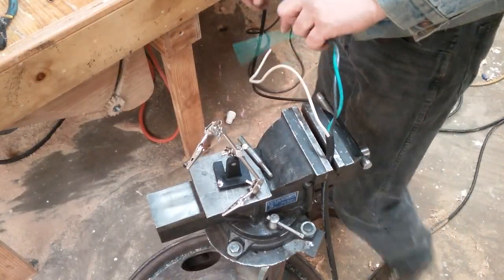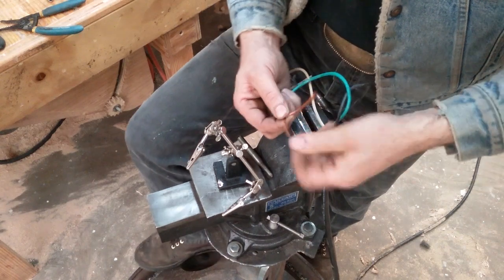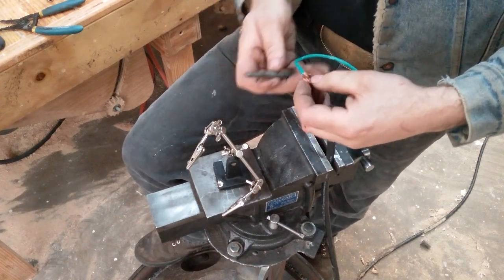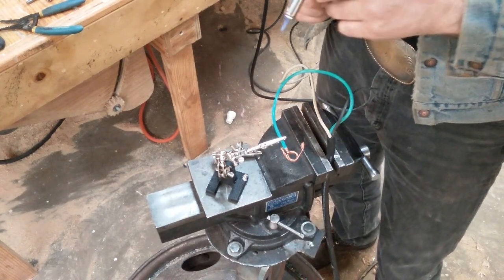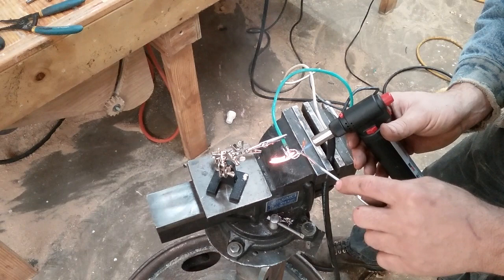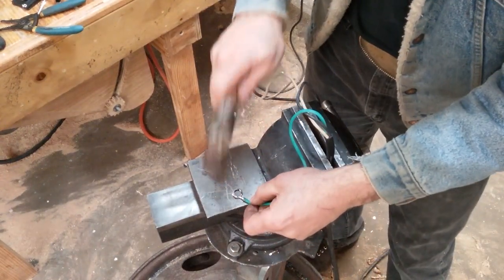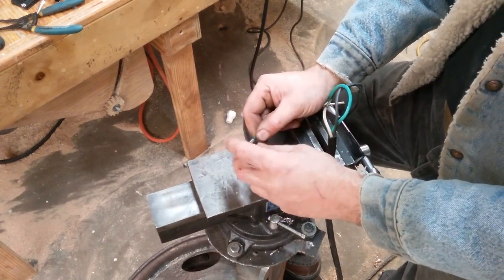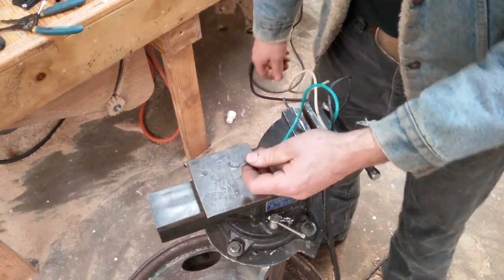Making eyelets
Making eyelets that won't corrode or lose connection.